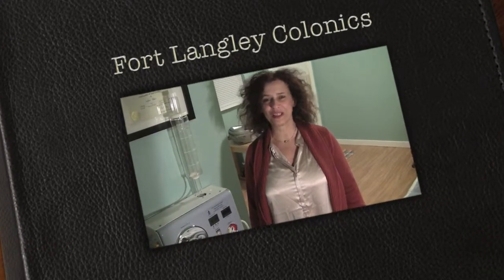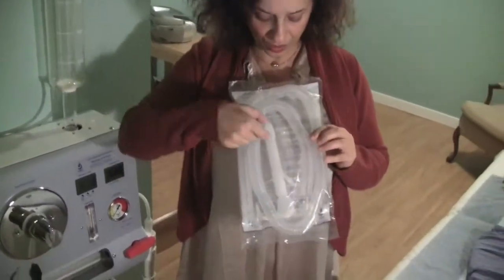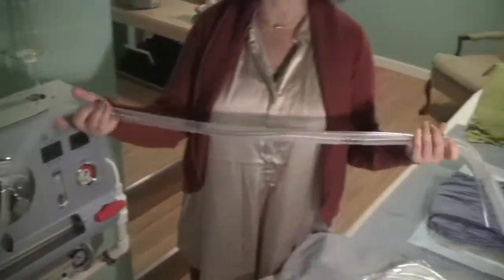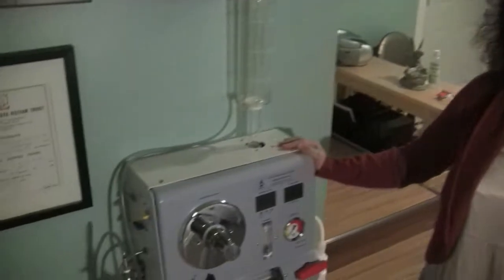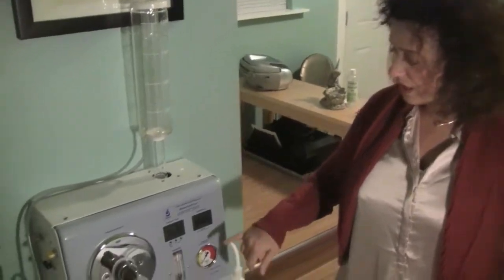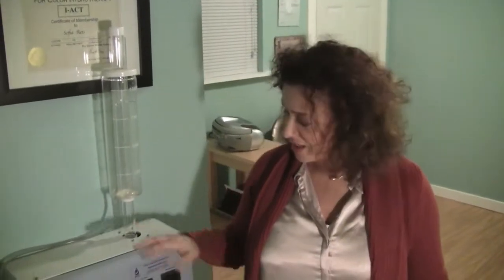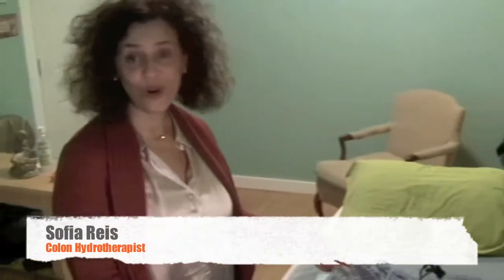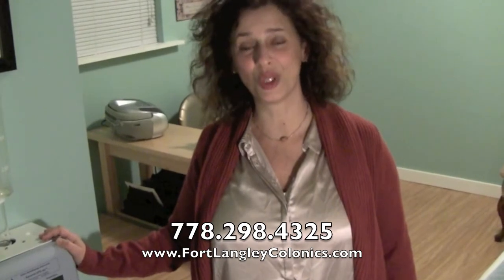How Colon Hydrotherapy Works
Sofia Reis of Fort Langley Colonics explains how Colon Hydrotherapy works as she gives you a quick tour of her clinic.